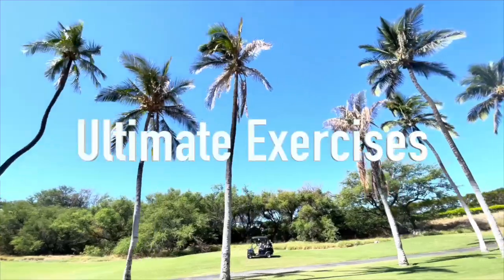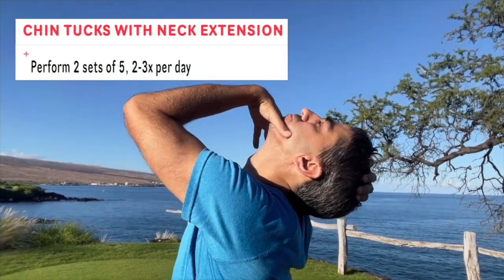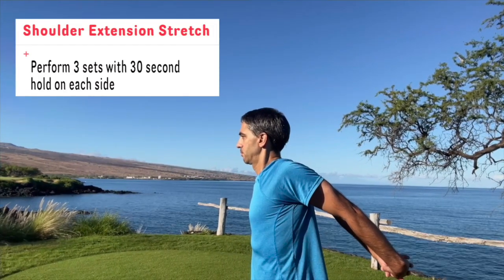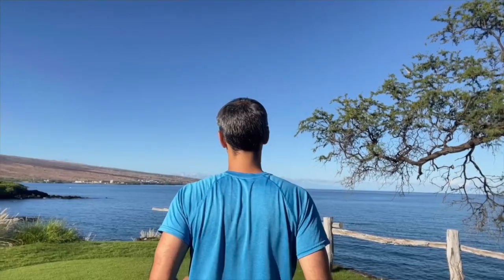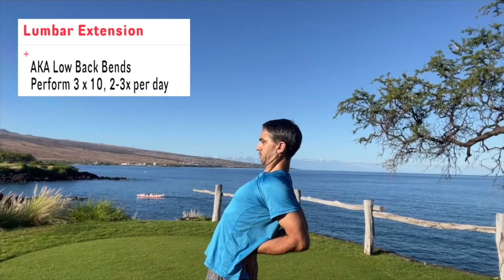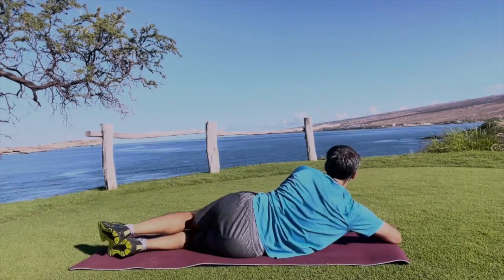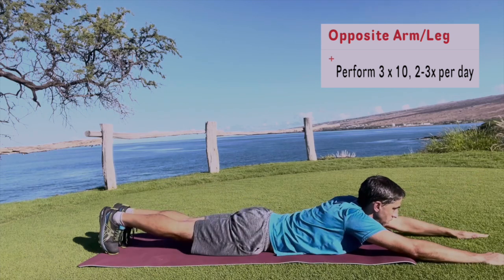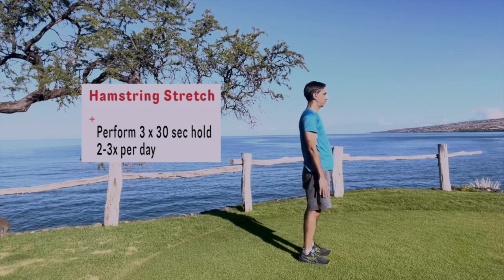Body Posture Exercise | Reduce Neck and Back Pain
Welcome to my body posture exercise that will reduce neck and back pain. This session is perfect when you spend most of the day sitting, or if you have a tight neck or back.